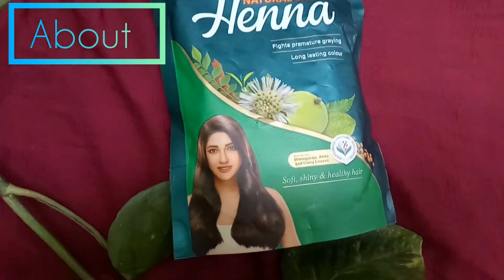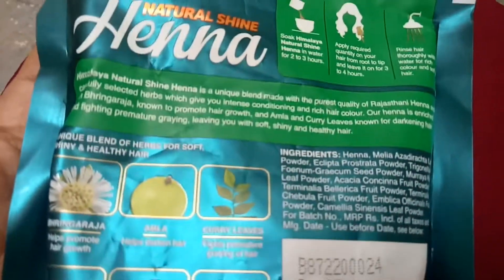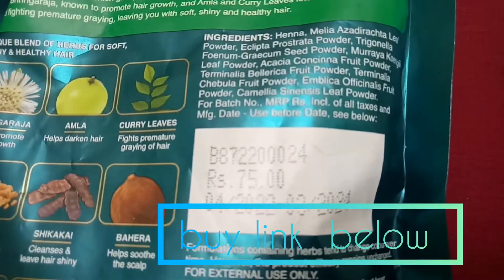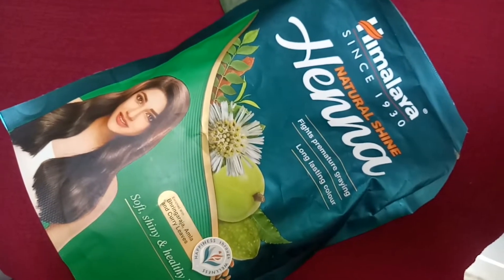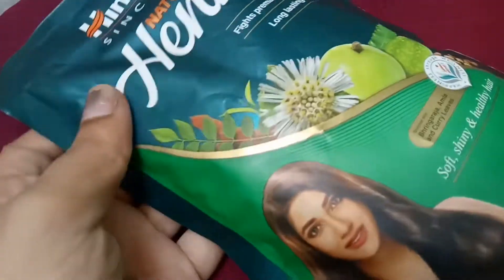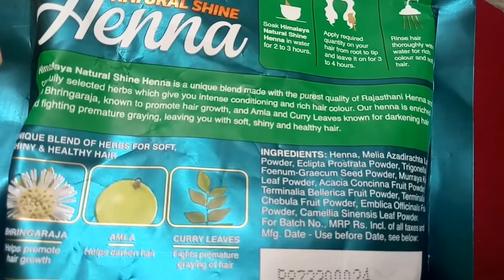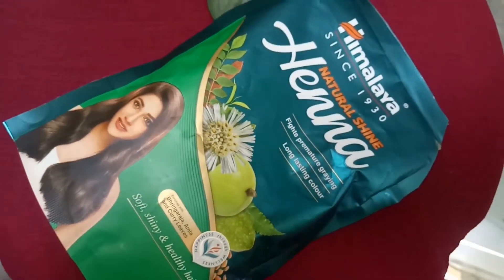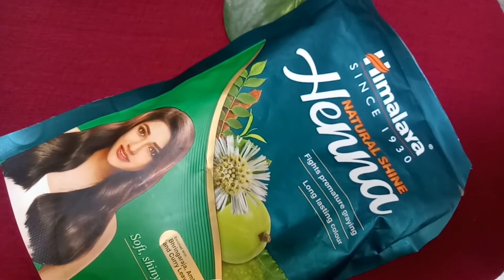Himalaya henna review in Tamil